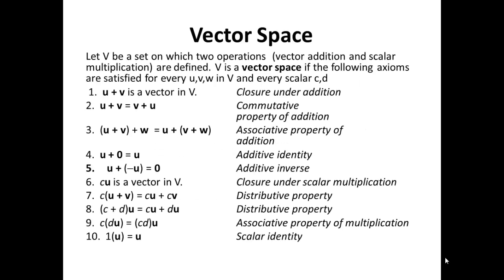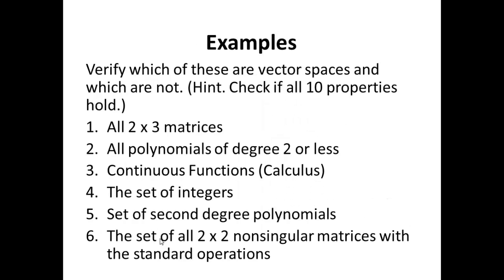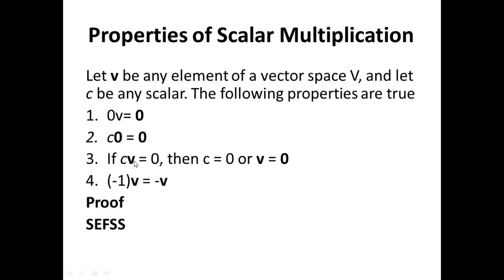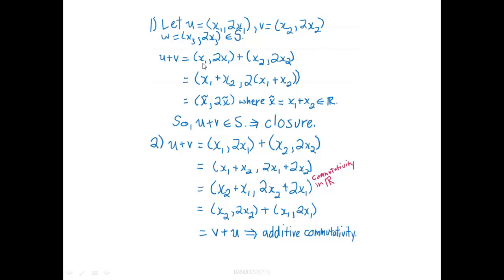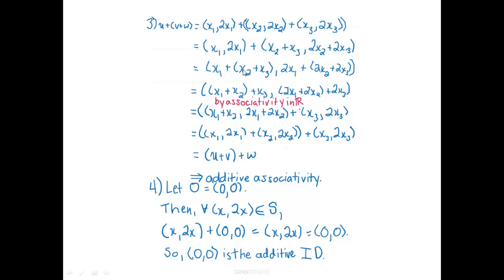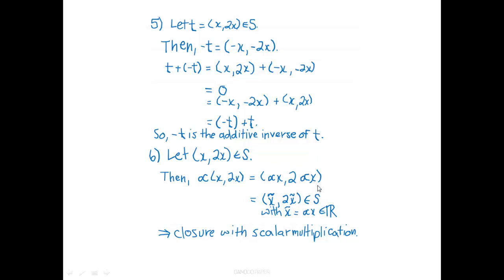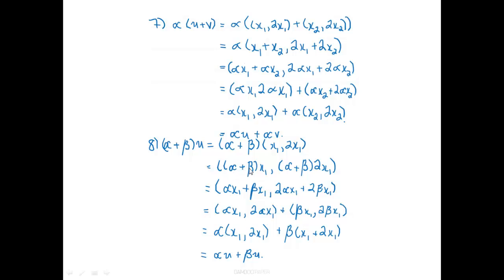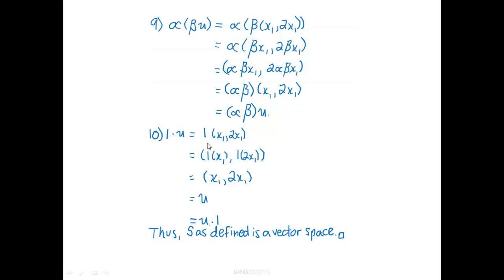Lecture 17 Vector Spaces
Definition of a vector space and examples